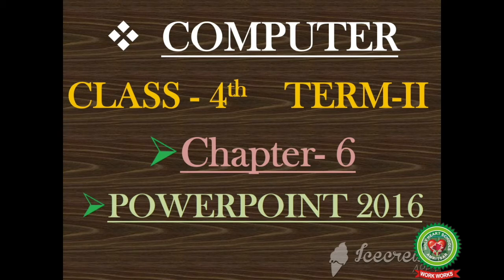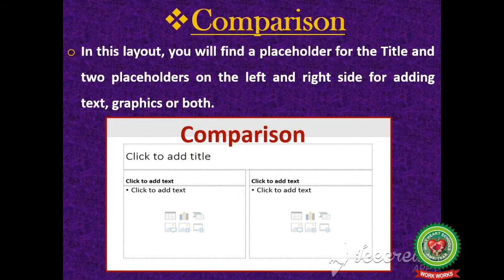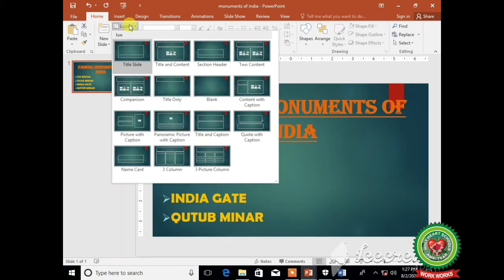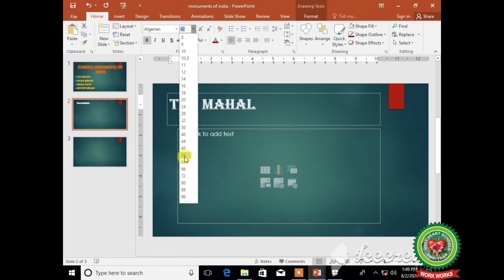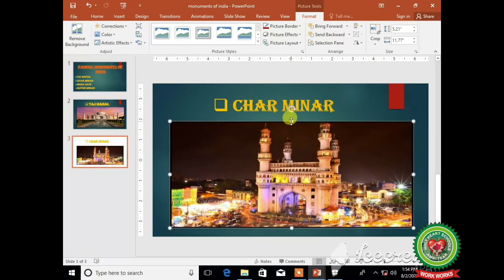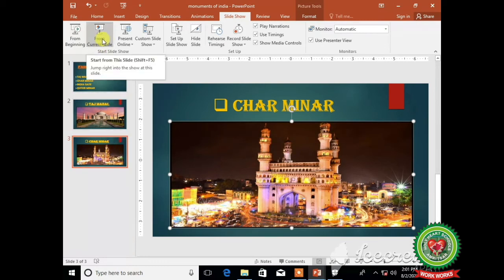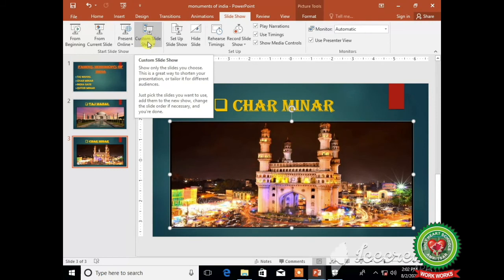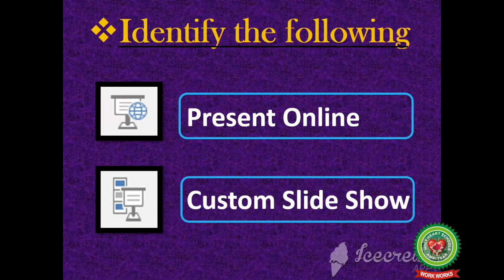Slide Layour slide show adding image Powerpoint|Class 4|Computer|Holy Heart Schools